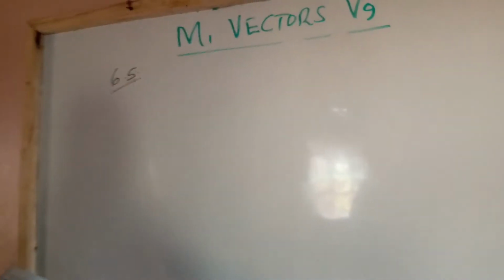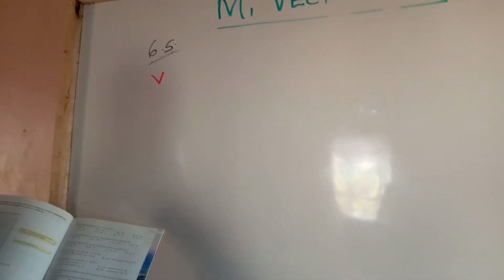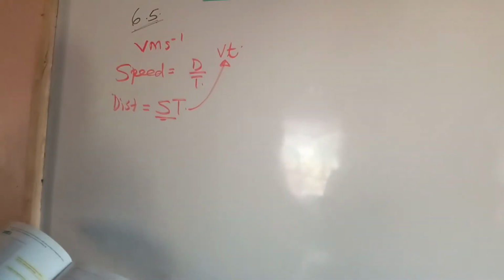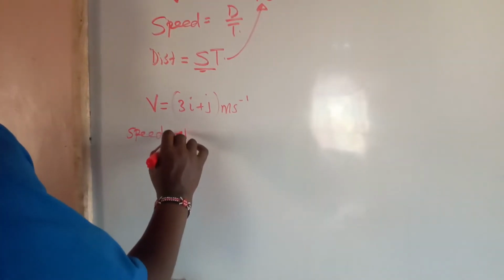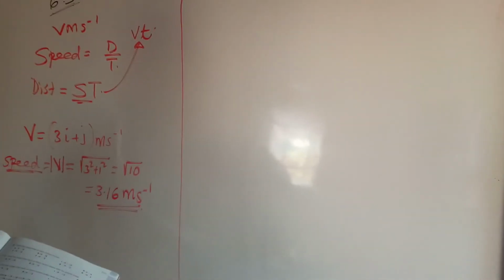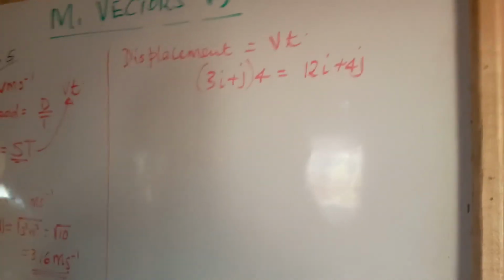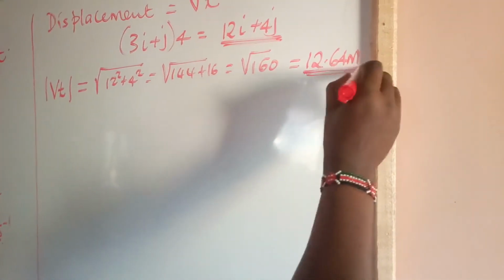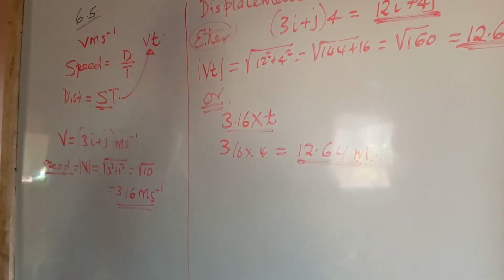M1 Vectors Video 9 1